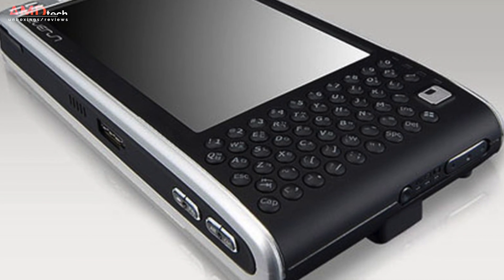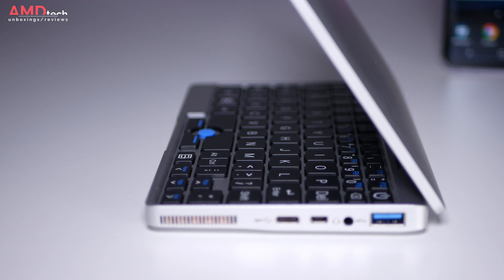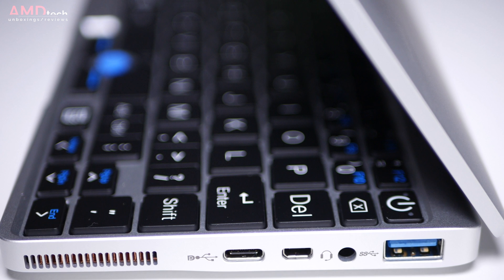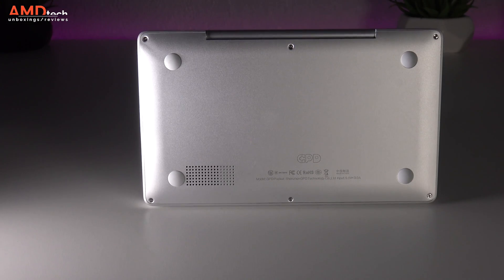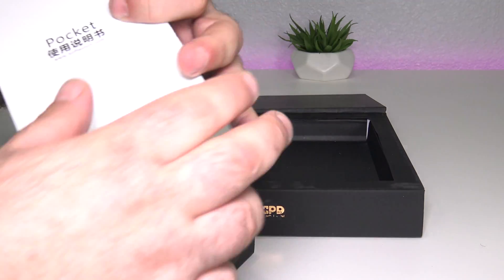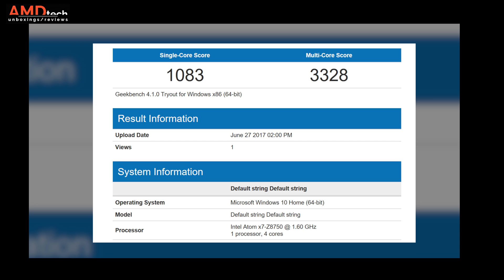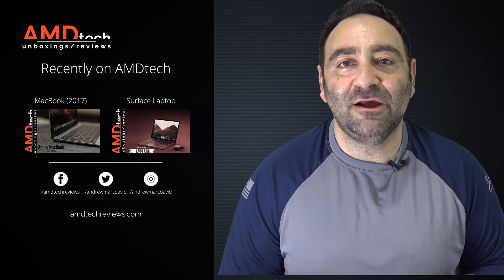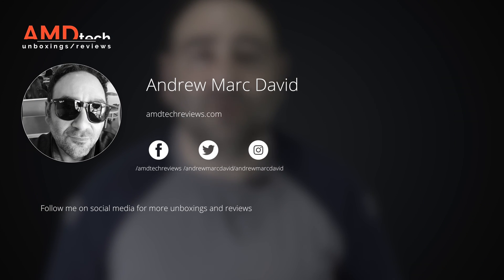GPD Pocket Unboxing & First Look: World's Smallest Laptop!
This is the unboxing and first look at the GPD Pocket

Specifications

General Brand: GPD
Model: Pocket
Type: UMPC
Operating System:Windows 10 Home
Processor CPU: Intel Atom x7-Z8750
Core: Quad core
Base Frequency: 1.6GHz
Burst Frequency: 2.56Ghz
L1 Cache: 32KB x 2
L2 Cache: 2MB
Manufacturing Process: 14mm
Instruction Set: 6bit
Storage
RAM: 8GB LPDDR3-1600
ROM: 128GB eMMc
Display
Touch Panel: Capacitive panel,multi-touch support
Size: 7 Inch
Display: 16:10
Resolution: 1920*1200
Pixels Per Inch(PPI): 323.45 PPI
Screen: Corning Gorilla Glass 3
Graphics card
Graphics: Intel HD Graphics
Craphics Base frequency: 200MHz
Craphics Burst frequency: 600MHz
Execution unit: 16
Multimedia
Audio System: Realtek ALC5645
Loudspeaker: Built-in stereo speaker
MIC: Support
Communication
Wireless:802.11a/ac/b/g/n Wlan,2.4/5GHz Dual-band
Bluetooth:4.1
Interfaces
I/O: 1x USB Type-C 3.0,1x USB Type-A 3.0
Video Interface: HDMI D Type
Audio interface: 3.5mm Headset jack
Input device
QWERTY,TrackPoint
Battery
Battery: 7000mAh Non-removeable Li-Po battery
Battery Life: About 12 hours(It should depended on the actual working condition)
Appearance
Shell Material: CNC Craft,Magnesium alloy
Sensor: Gravity Sensor,Hall sensor
Weight: 480g
Size: 180mm*106mm*18.5mm
Media
Audio format:Mp3/Mp4/Wma/Ogg/Amr/Aac/Flac/Ape/Wav/MidI/Ra
Video format:Mp4/Ape/Wmv/Rm/Rmvb/Asf/Avi/Mov
Picture format:Jpg/Png/Gif/Bmp/Jpeg/Webp/Wbmp
Package
GPD Pocket x 1
5V/2.5A Charger x 1
Warranty Card x 1
Manual x 1